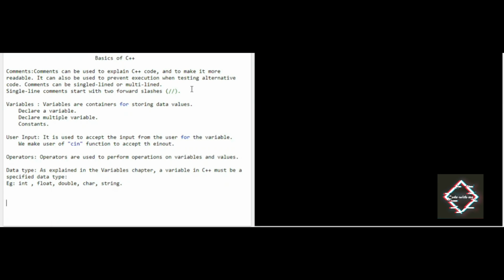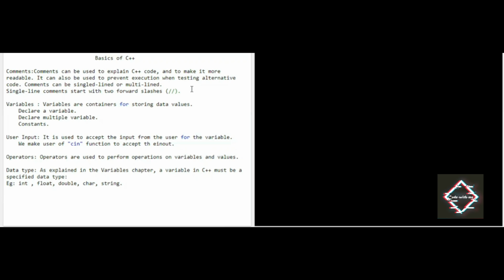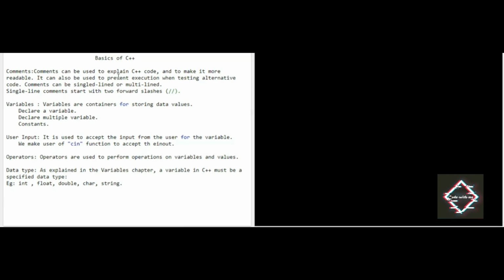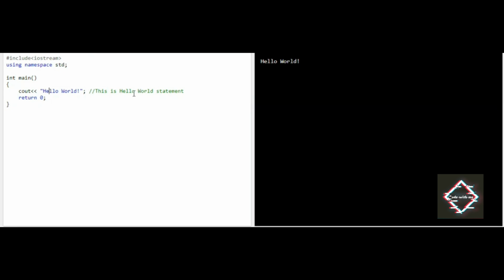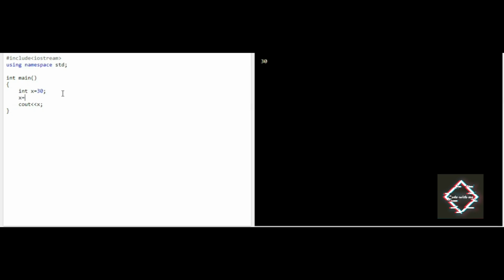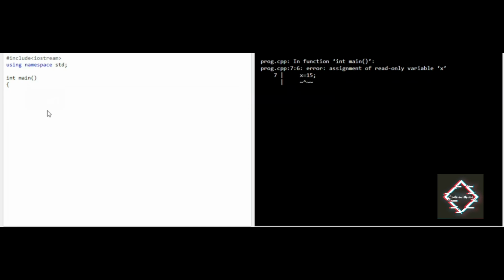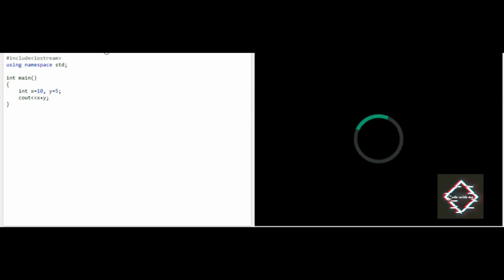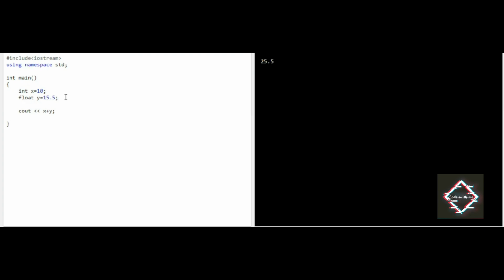Basics of C++ || Variables, Comments, User data, Loops, Operators, Data type.